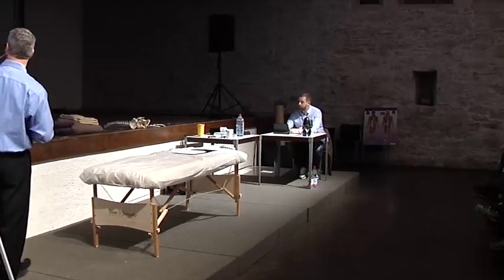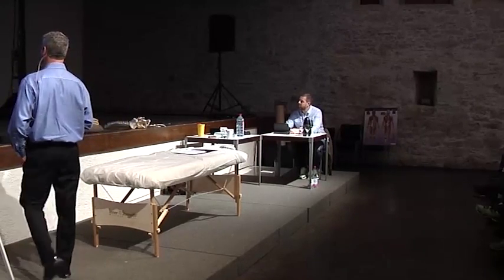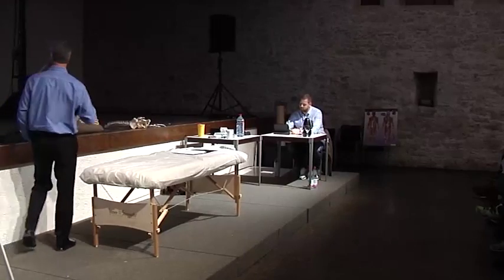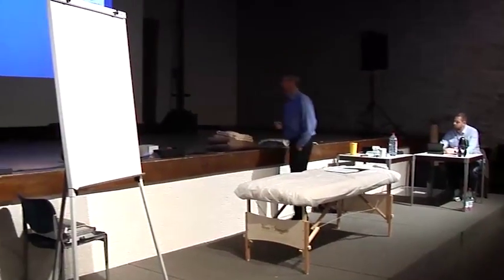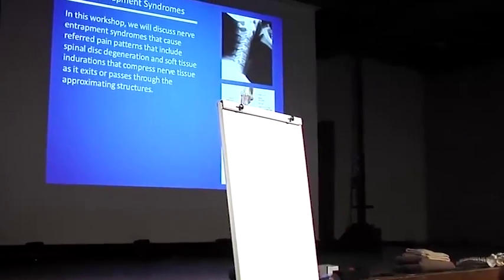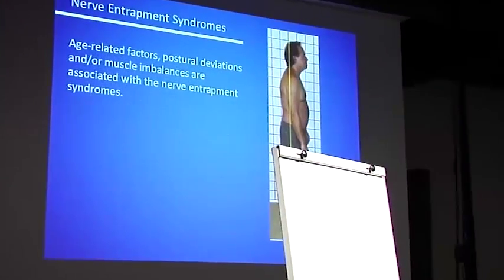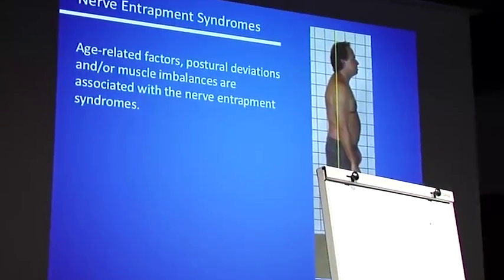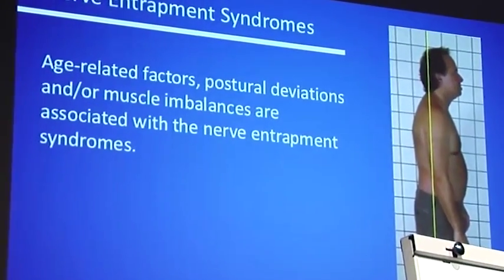Nerve Entrapment Syndromes: Neck and Arm Pain - Matt Callison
This seminar focuses on the differentiation of radicular and non-radicular pain patterns.
Concerning paresthesia in the shoulder and upper extremity it can be difficult to diagnose its source in which a treatment protocol can be developed. This presentation aims to help the participant to assess and treat radicular pain coming from the cervical spine to non-radicular pain patterns - from soft tissue nerve entrapments such as with thoracic outlet syndrome, pronator teres syndrome and many more.

Matt Callison discusses the biomedical cause of the referred pain with an integrated TCM approach to the assessment and treatment of these injuries. Exercise prescription is provided for common postural imbalances that can lead to neck and arm pain patterns. An extraordinary vessel (ba gang) treatment using Pyonex interdermal needles is discussed and demonstrated for enhanced exercise performance.